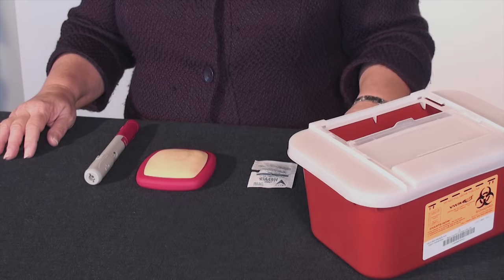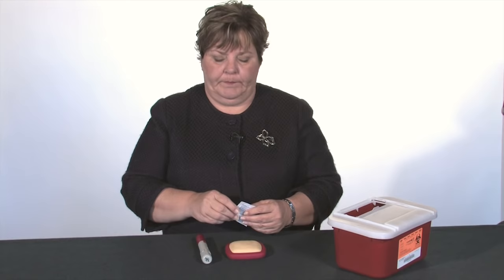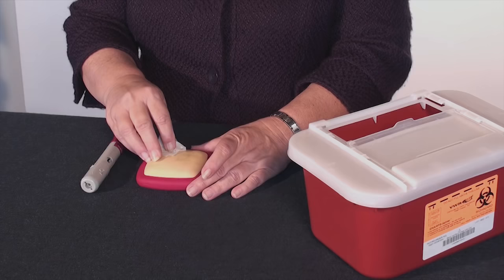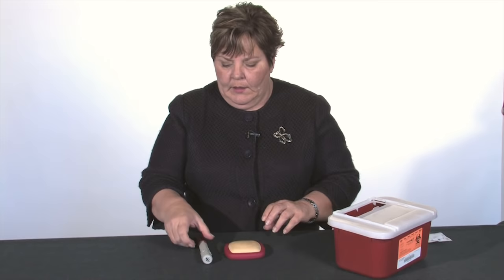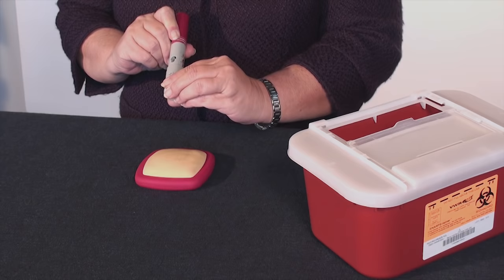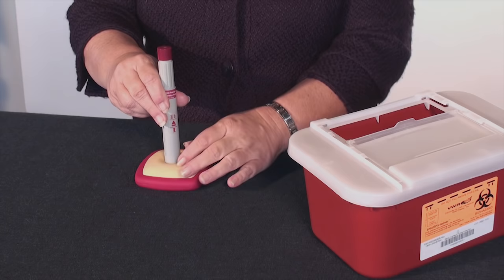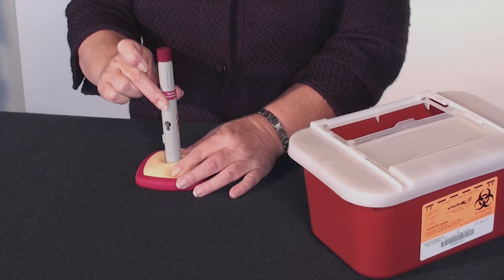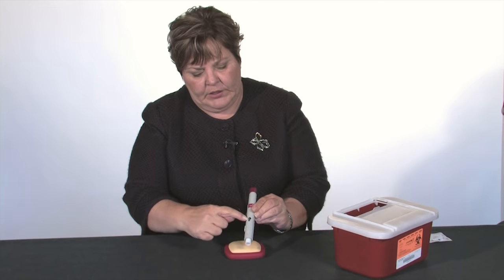How to Inject Humira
This video featuring Victoria Ruffing, RN of the Johns Hopkins Arthritis Center is designed to show patients how to inject Humira.